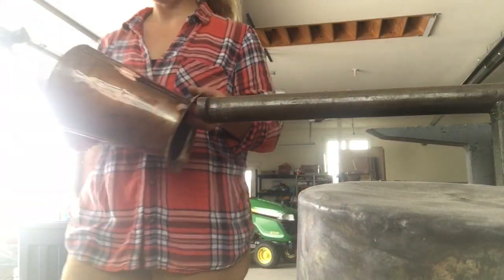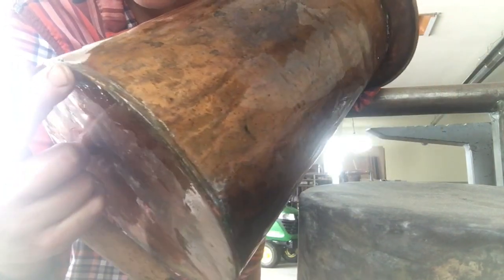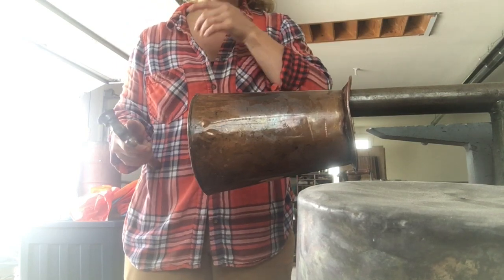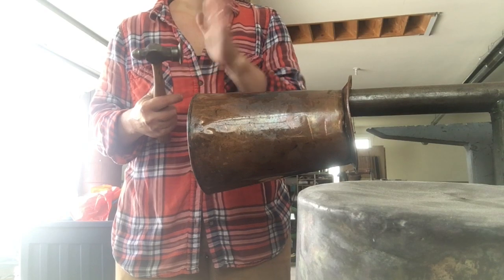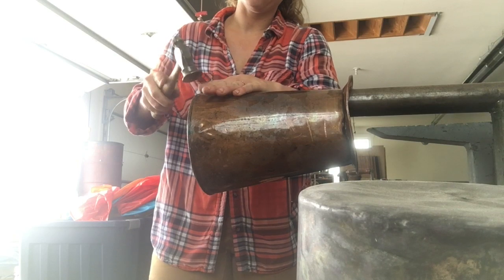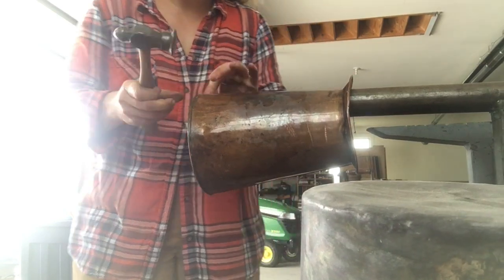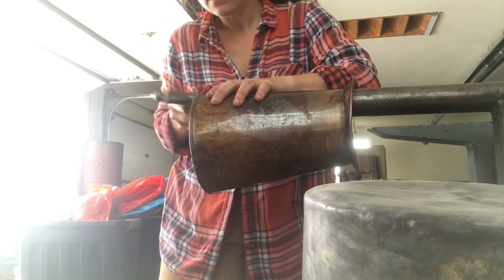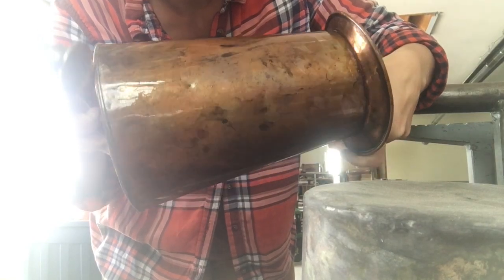Fixing Copper from the Exterior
It's possible, as I've shown in other videos, to fix copper dents and dings by going in from the inside and fixing the dents by hammering outward. Sometimes, however, that's not easy, possible, or preferable.

You can take out dents and crushed seams using a form or jig on the inside but hammering on the exterior inward. It's a bit tricky because if you hit it off center, you can actually create more dings and dents, so there is some precision, but sometimes reforming the copper around a similar shaped jig on the interior is the best option. You don't need to heat to do this to re-anneal the copper, but it can help if the metal is especially brittle, thin, or really dented deep.